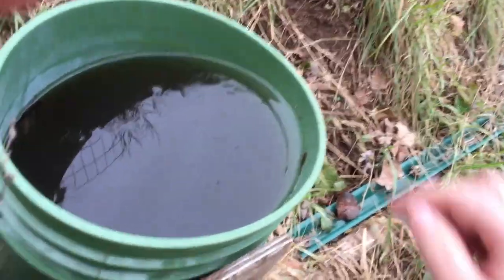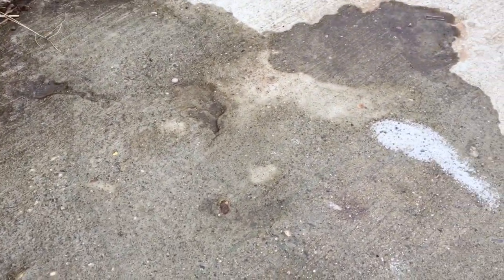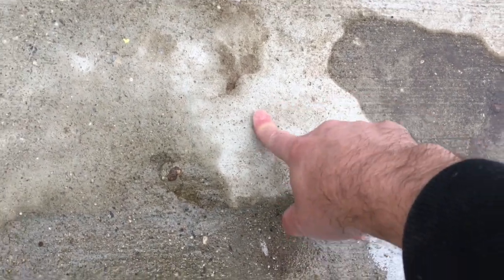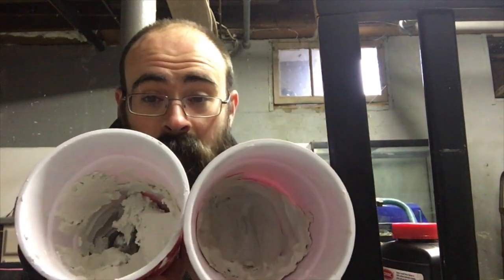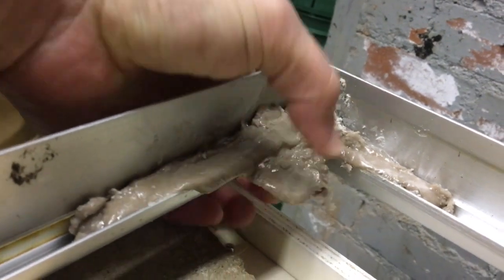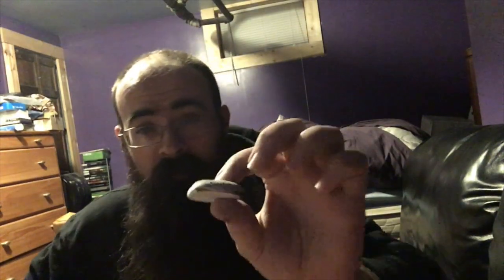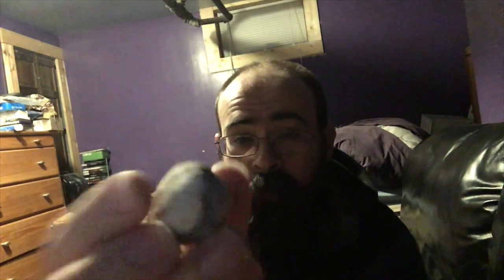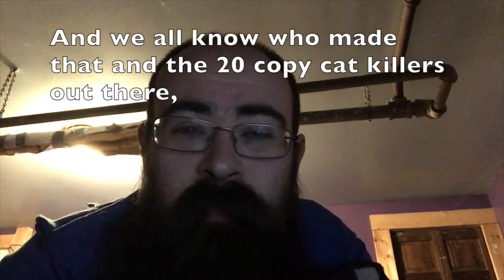Water glass test resalts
After making water glass i need to see if it still held a glue bond,could seal concrete,and made sheetrock compound more fire resistant.